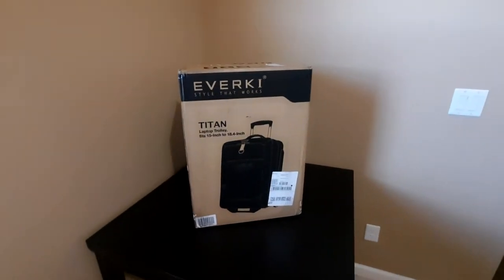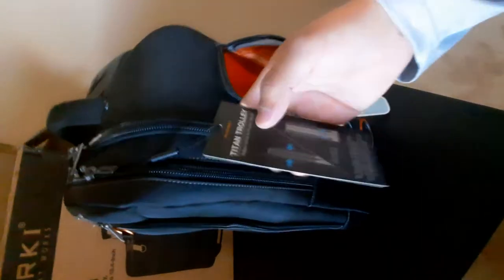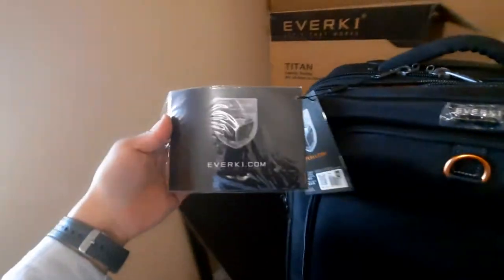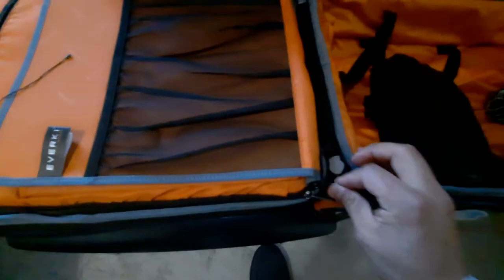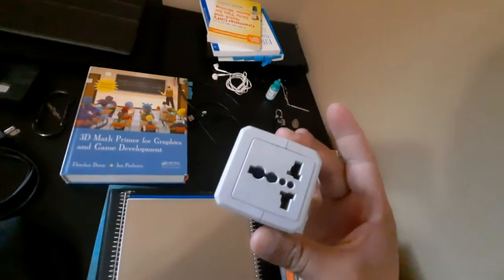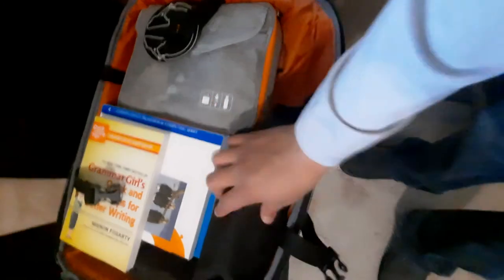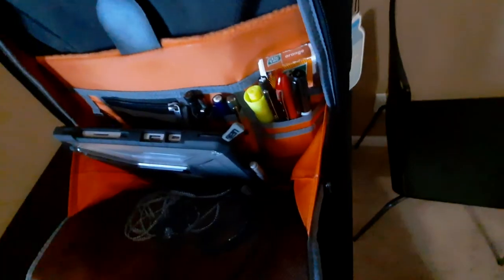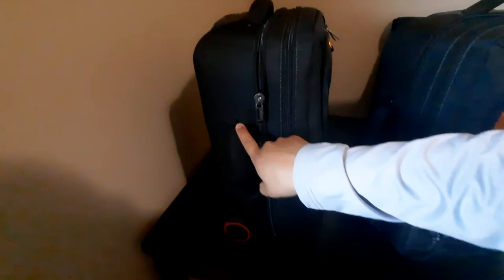EVERKI Wheeled 420 Carry-on 18.4-Inch Gaming or Workstation Laptop Trolley (EKB420) (REVIEW)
EVERKI Wheeled 420 Carry-on 18.4-Inch Gaming or Workstation Laptop Trolley, Business Professional, Gamer (EKB420)

Took a look at the Trolley after going on a business trip!